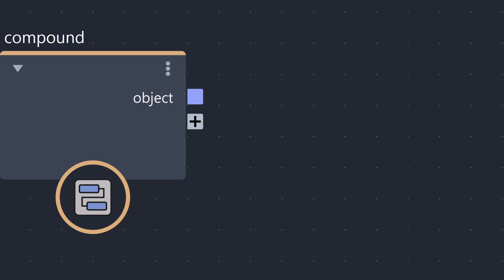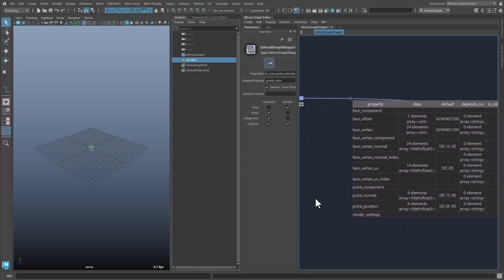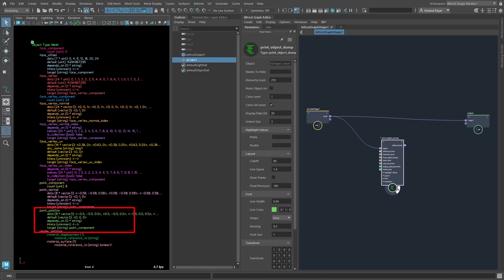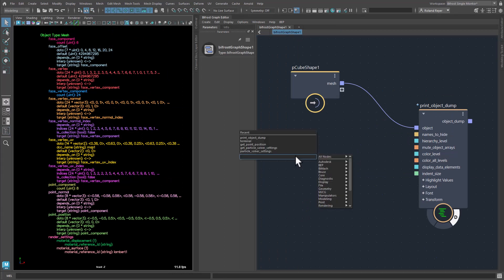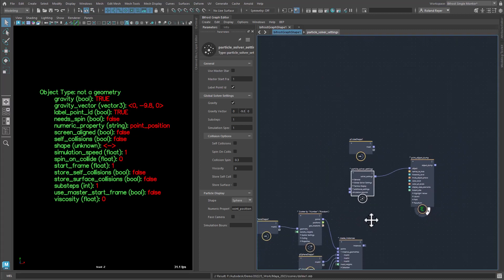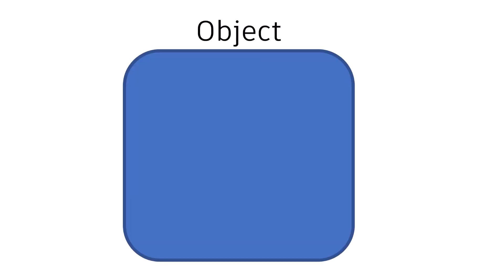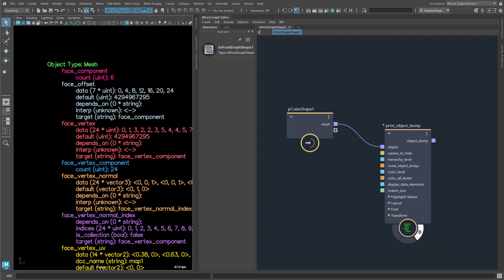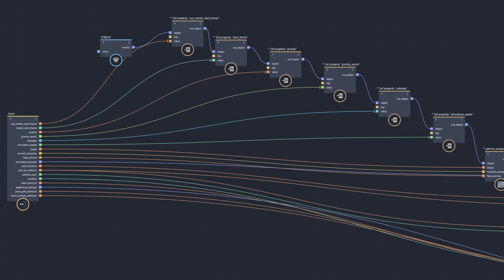Bifrost Objects (aka Amino Objects)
Bifrost Objects (or "Amino" Objects) are a container data type in Bifrost.
Objects are a good way to bundle data and forward it to other nodes.

In this video I use the PRINT_PACK 2.5.